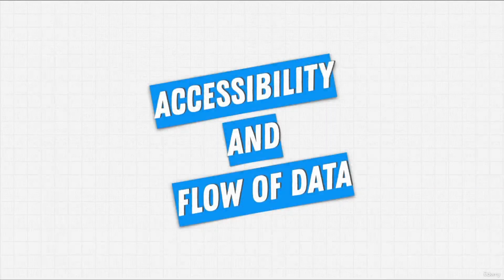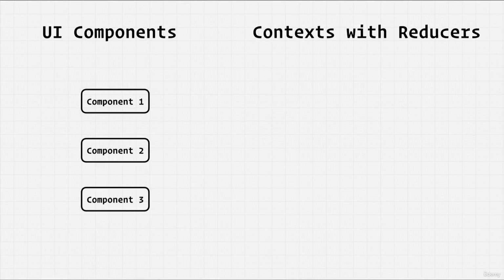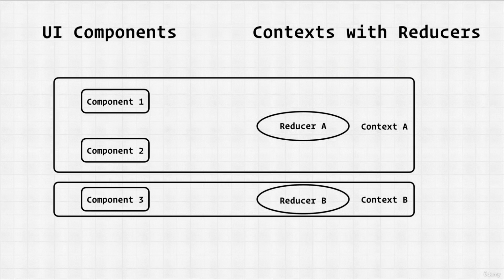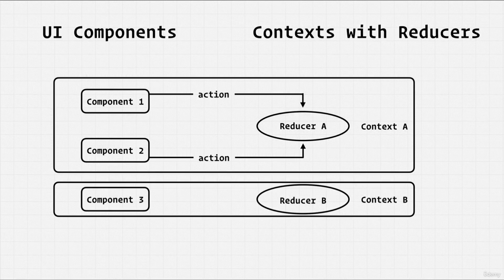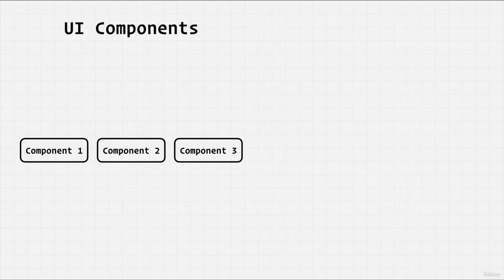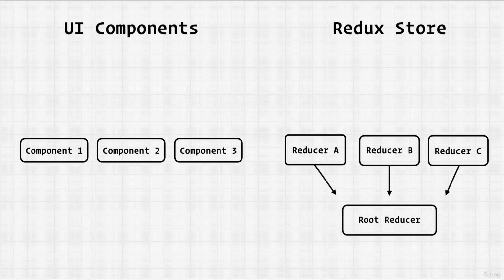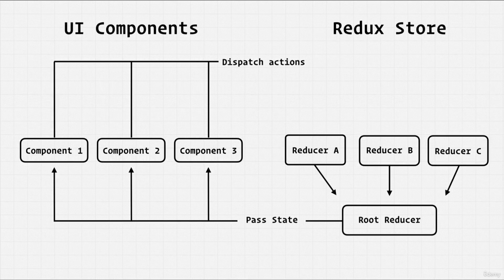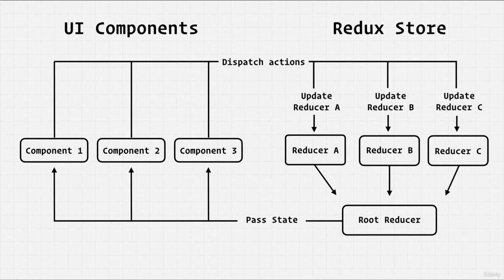149 Redux vs Context Data Flow